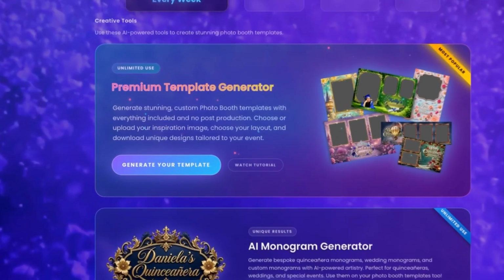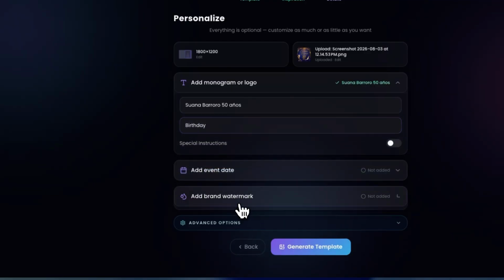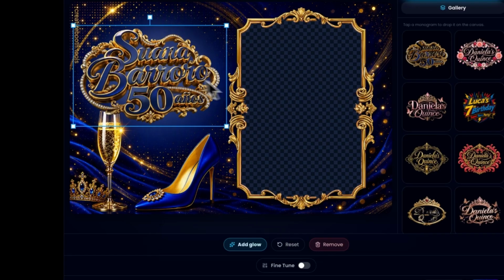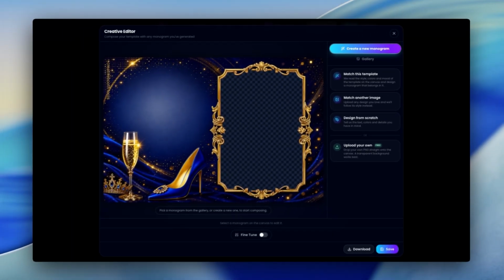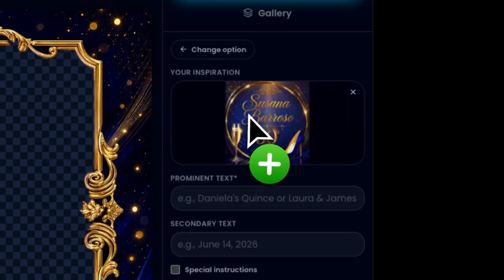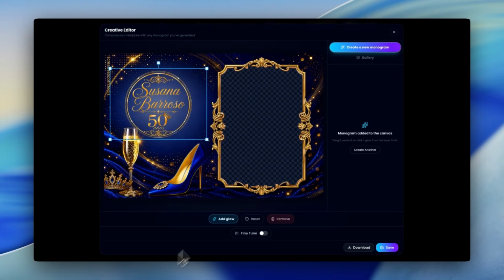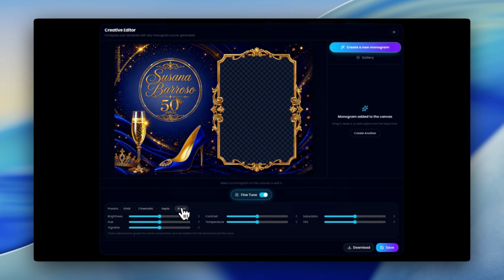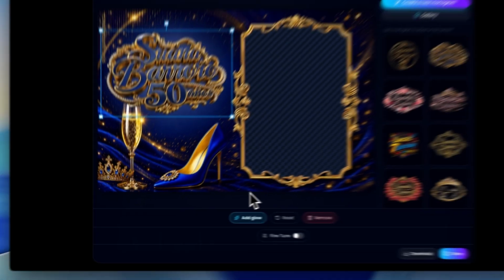Photo Booth Template Editor: Match Any Style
Learn how to edit your AI-generated photo booth templates and create a monogram that perfectly matches your event style with Photo Booth Template Editor in CreativeBooth Tools.

In this tutorial, you’ll learn how to:
• Create a template using your own reference image
• Open Photo Booth Template Editor (Creative Editor)
• Replace a monogram with one from your recent generation history
• Create a new monogram from scratch, upload one, or match any image
• Use Special Instructions to preserve specific fonts, colors, and elements
• Add glow and fine-tune colors, brightness, contrast, and tones
• Save your edits or download the final template
• Access the editor from your dashboard history

Unlimited users can create as many monogram variations as they need. Other plans use one additional credit when creating a new monogram in the editor.

Chapters:
00:00 Introduction
00:02 Create a template as usual
00:18 Upload a reference image
00:49 Open Photo Booth Template Editor
01:00 Review the generated monogram
01:26 Use your recent monogram history
01:55 Create a new monogram
02:18 Choose a monogram creation method
02:43 Match another image
03:04 Use Special Instructions
03:20 Apply the matched monogram
03:34 Add glow for contrast
03:48 Fine-tune colors and tones
04:05 Create another variation
04:16 Save or download your template
04:33 Open the editor from your dashboard
04:51 Final tips